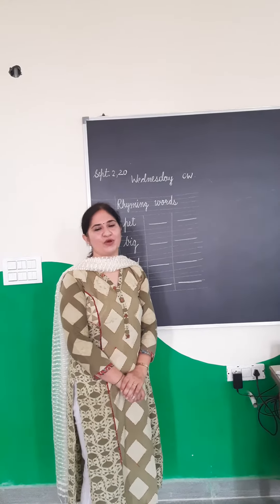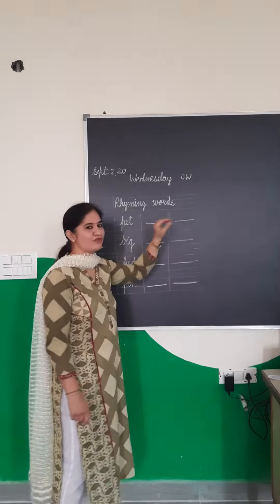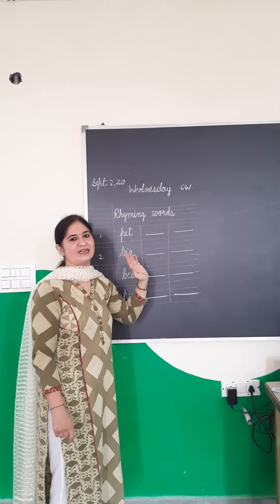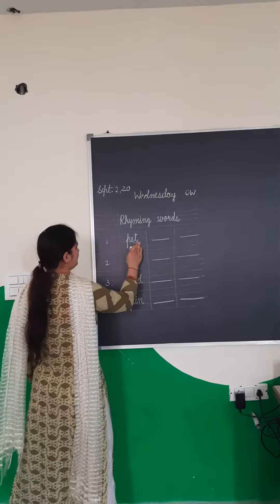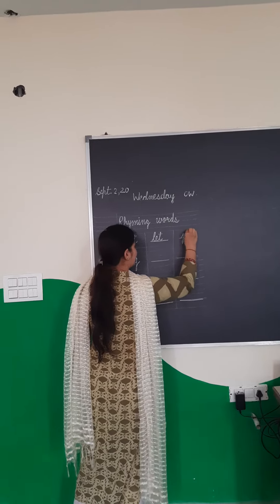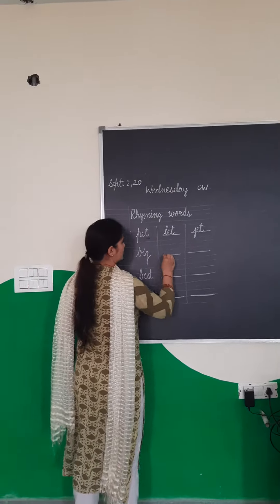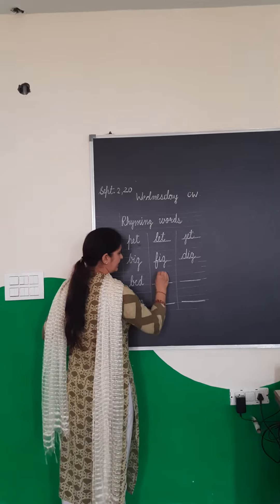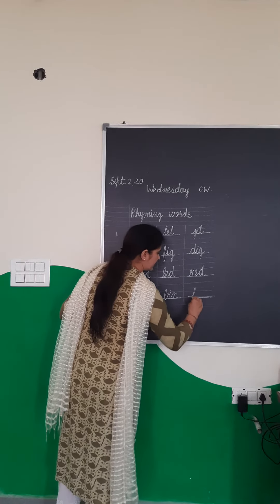Rhyming words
Of different sounds